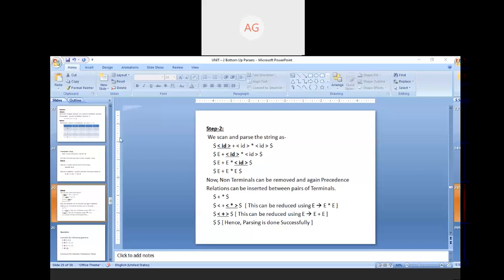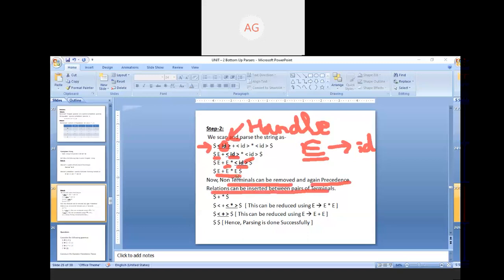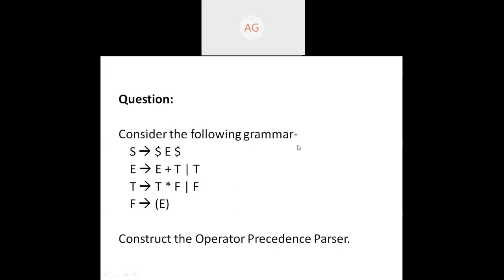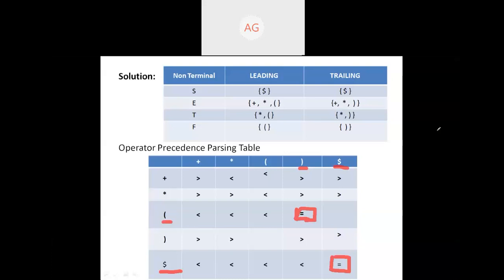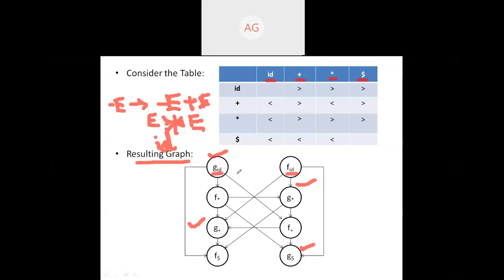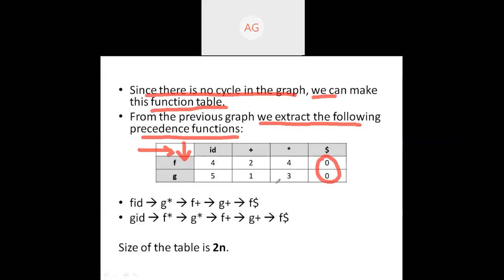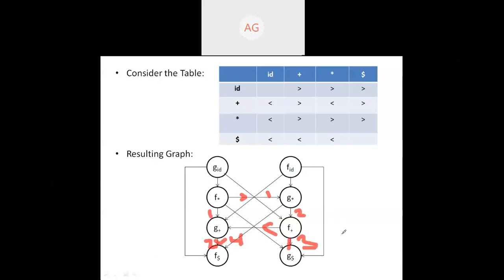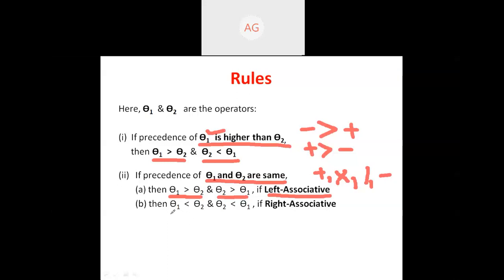17. Operator Precedence Function Table